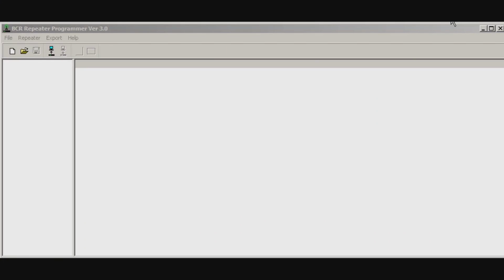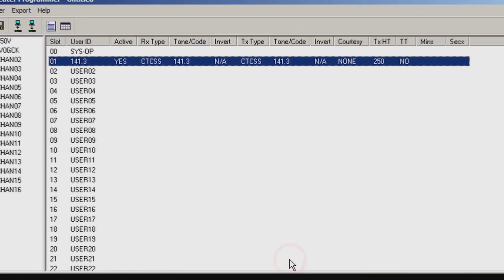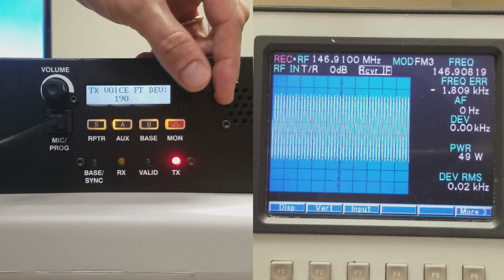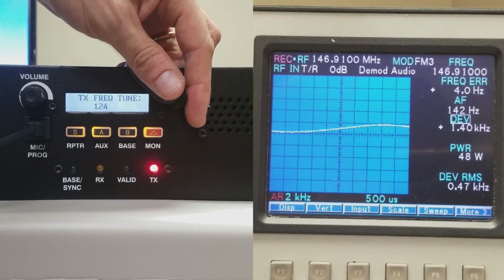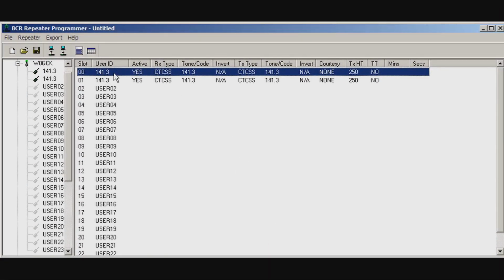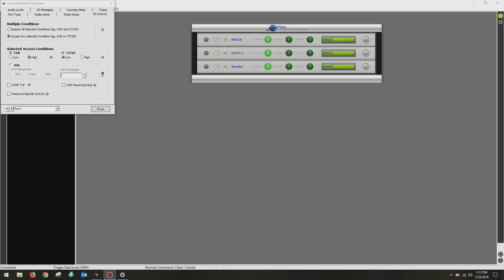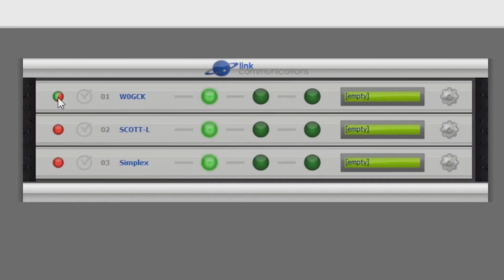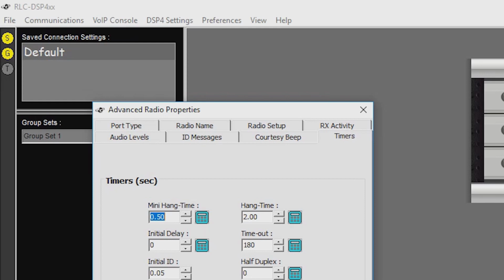How to Connect a BCR Repeater to an RLC Controller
Ron Kochanowicz, KCØQVT, and Chuck Kraly, KØXM demonstrate setting up a BridgeCom BCR repeater and an RLC controller.